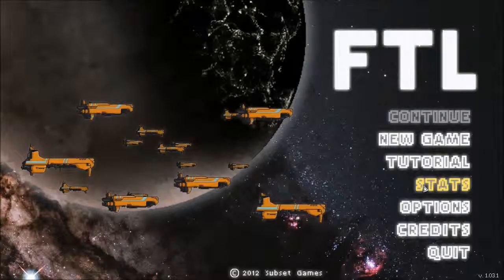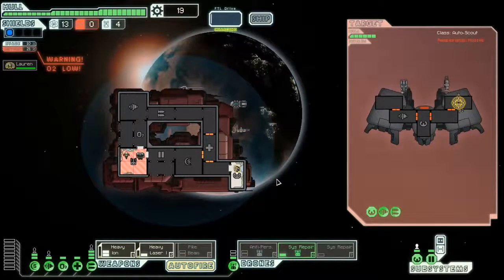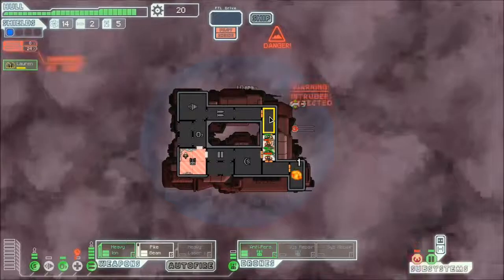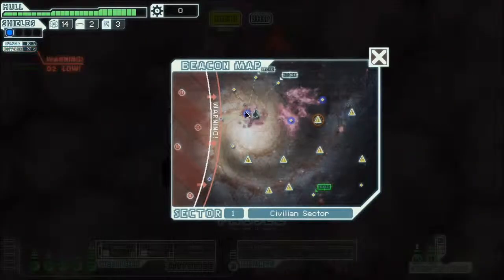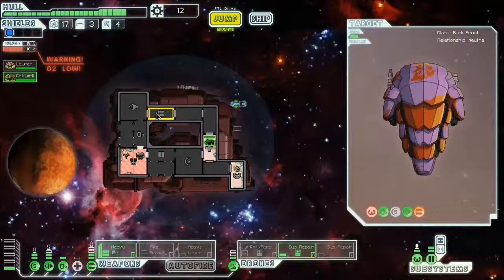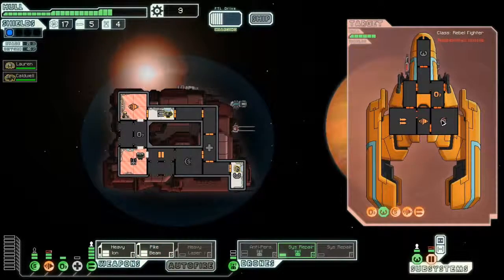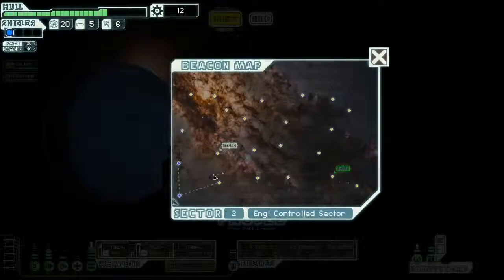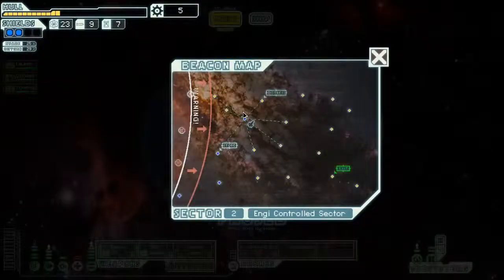Let's Play (Fail) FTL: Faster Than Light Episode 13: Going Crewless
Pivoting from the "strongest" ship in the game to the "weakest," (arguable of course), this time I take on the Engi B.  The #1 strategy I've heard for the ship is to sell everything in the first store.  I eschew that and play this one straight up.

I just do not have a lot of luck with my crew, and eventually the poor decisions pile on.